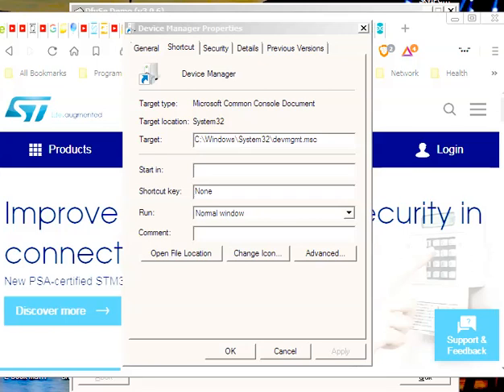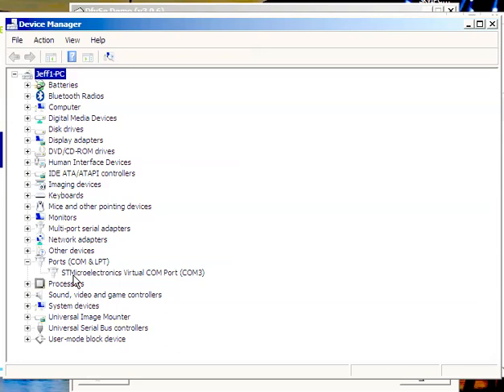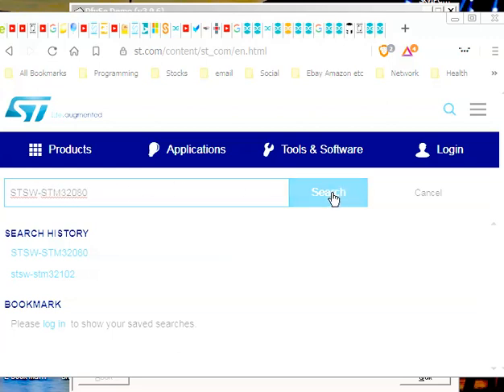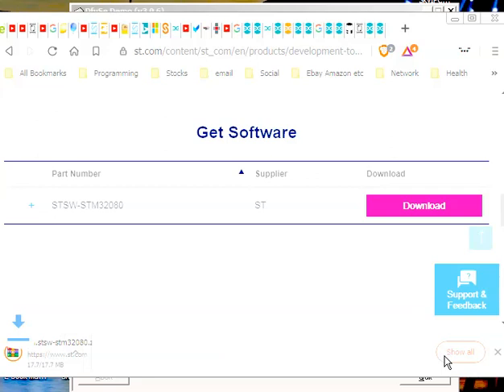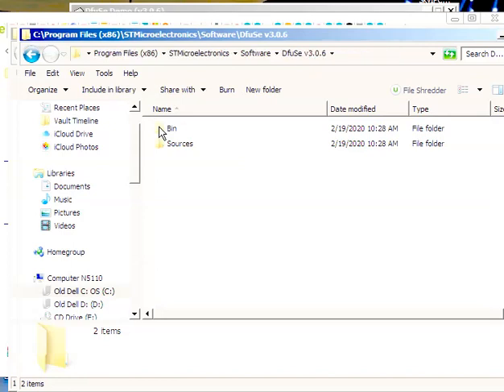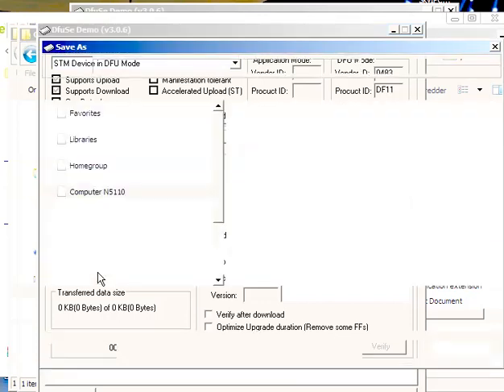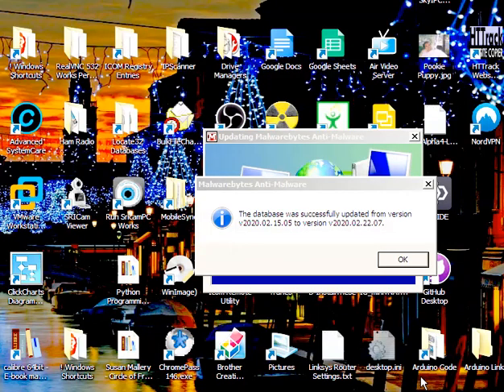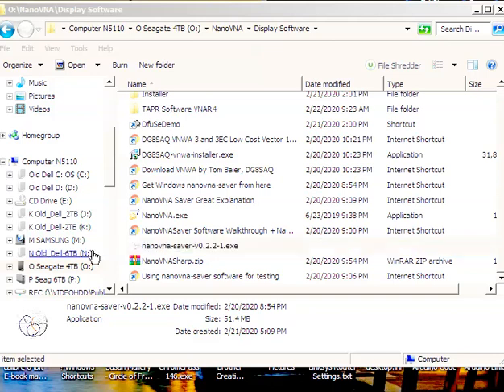NanoVNA Firmware Changes with DfuSe Demo by W6FCC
Quick outline of Upgrading a NanoVNA (Small Screen version)

Suggest creating a Desktop Icon to get to the Device Manager quickly.
Right click desktop, New, Shortcut, enter devmgmt.msc then next then name it Device Manager.

The DfuSe_Demo_V3.0.6_Setup.exe is inside a ZIP file that you get from ST.com after searching for STSW-STM32080, creating an account if needed, then click on the link, agree to the terms, then download the ZIP file.

You will have to know how to put the NanoVNA into DFU mode. On newer versions, it's a menu item, on older versions you will find either a pushbutton or need to short two pins in the circuit board as you turn ON the NanoVNA.

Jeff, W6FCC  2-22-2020